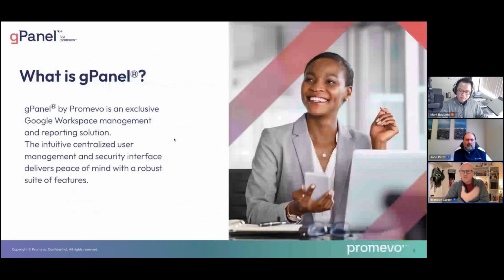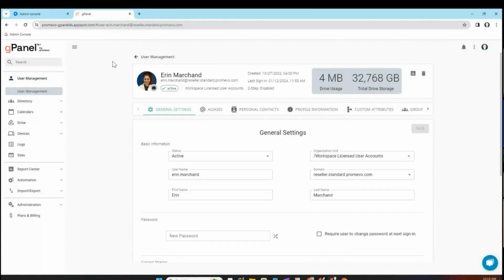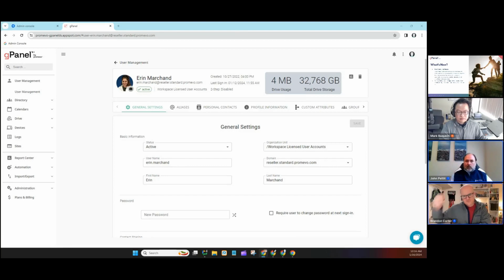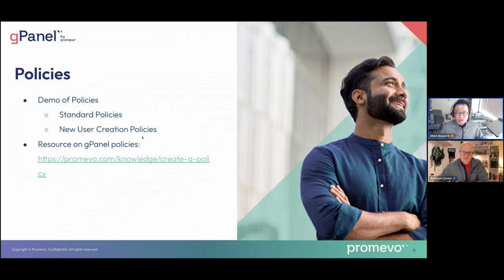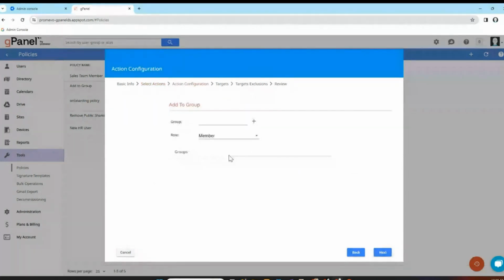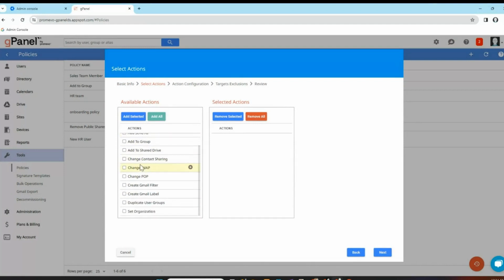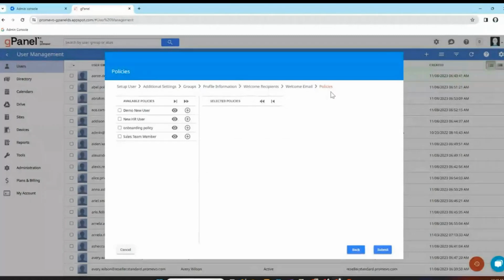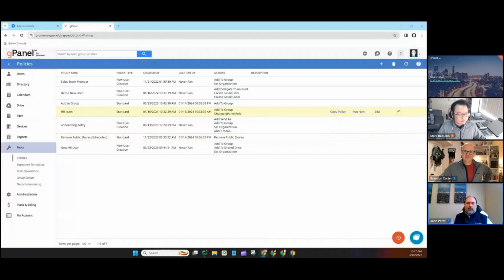gPanel® Office Hours: Creating Google Workspace Policies and Debuting a New UI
gPanel Office Hours: Master The gPanel Platform

In the latest edition of gPanel office hours we focus on creating Google Workspace policies within gPanel. We also debuted a new user interface that will be rolling out as an option to all users by the end of January. The session concludes with a Q&A segment answering questions about scheduling and triggering policies, clarifying the benefits of gPanel, and sharing plans for future webinars.

00:03 Introduction and Welcome
00:21 What to Expect from the Webinar
00:52 Webinar Notifications and Sign-up Process
01:47 Meet the Team
02:11 About Promevo and gPanel
03:39 Introduction to the New gPanel User Experience
03:51 Detailed Walkthrough of the New User Experience
09:59 Feedback and Questions on the New User Experience
16:49 Introduction to gPanel Policies
17:41 Creating a Standard and New User Creation Policy
20:21 Selecting and Moving Actions
20:40 Adding User to HR Assistant Group
21:02 Configuring Actions
21:19 Adding User to Group
22:03 Changing gPanel Role to Calendar Admin
22:30 Applying Scope and Targets
23:44 Reviewing and Applying Policy
24:34 Creating New User Creation Policy
25:32 Configuring New User Creation Policy
28:42 Applying New User Creation Policy
32:14 Triggering and Automating Policies
35:49 Wrapping Up and Future Plans